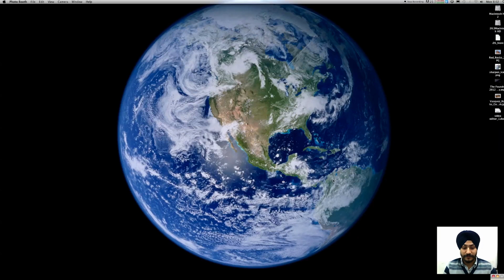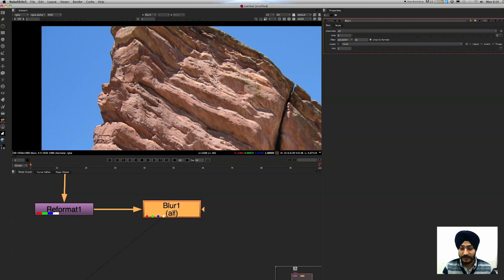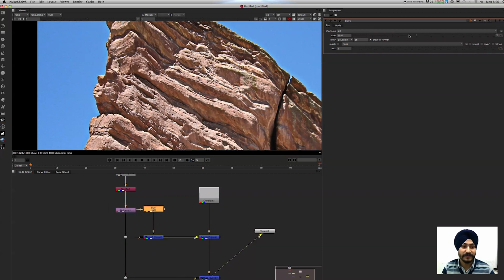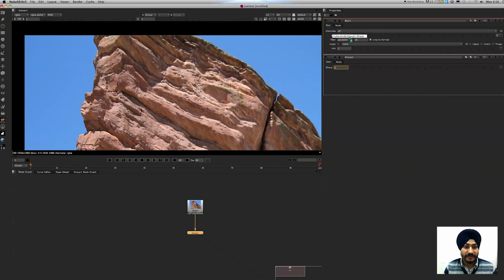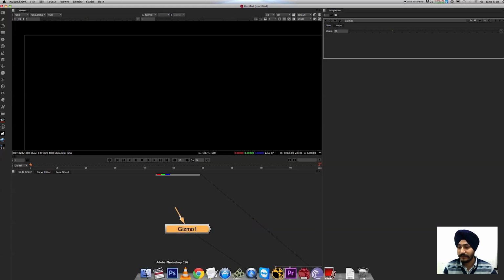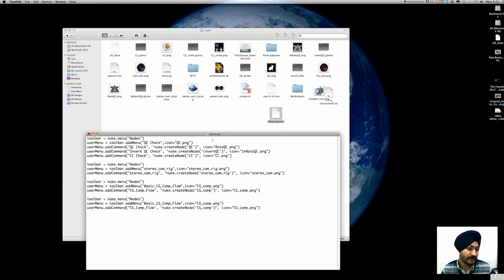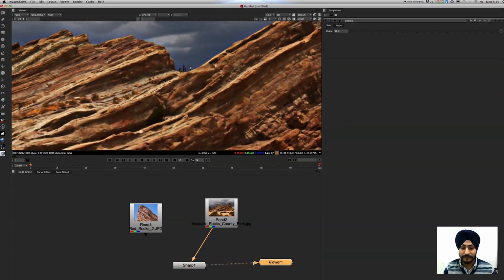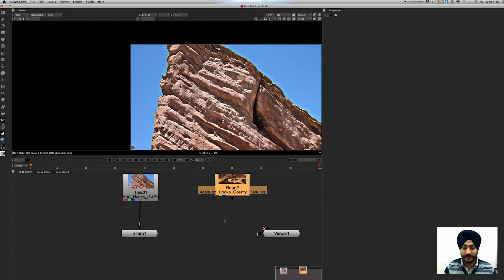Nuke Tutorial - Adding Filters In Nuke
Nuke Tutorial - Adding Filters In Nuke Toolbar